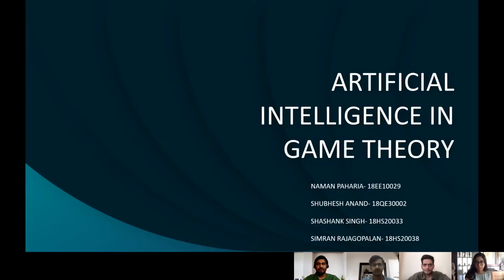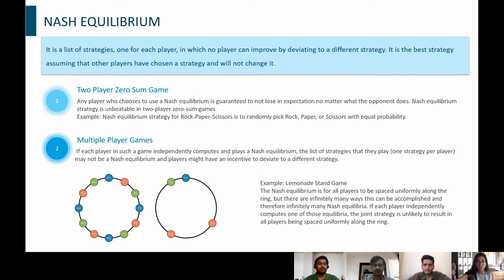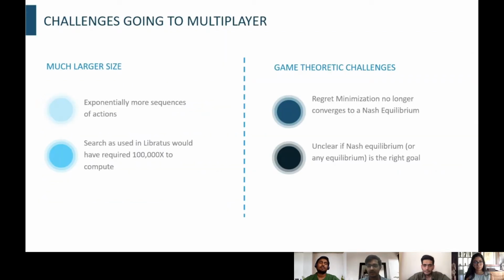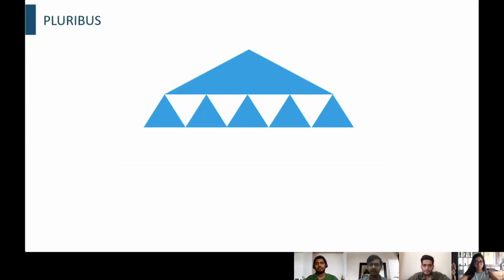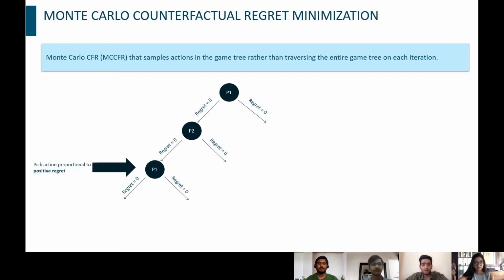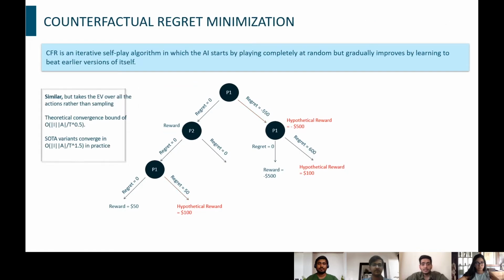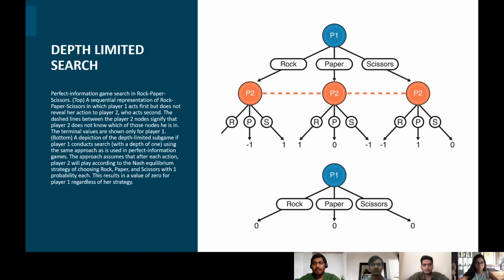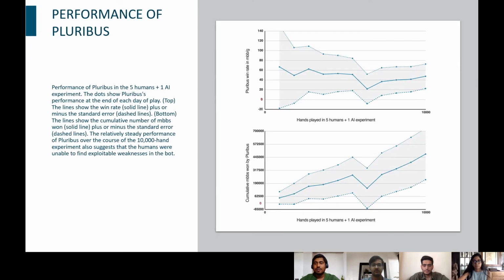Artificial Intelligence in Game Theory